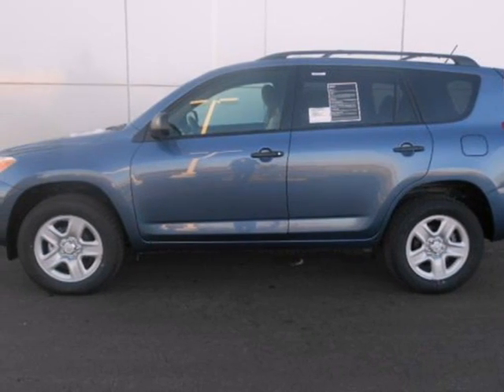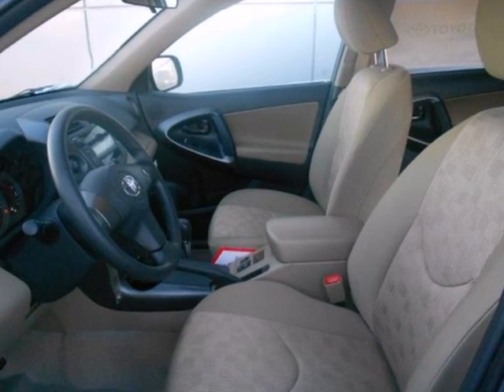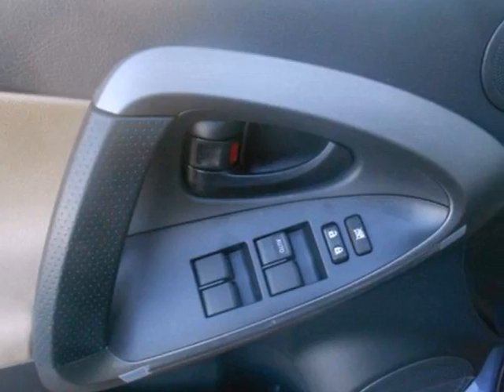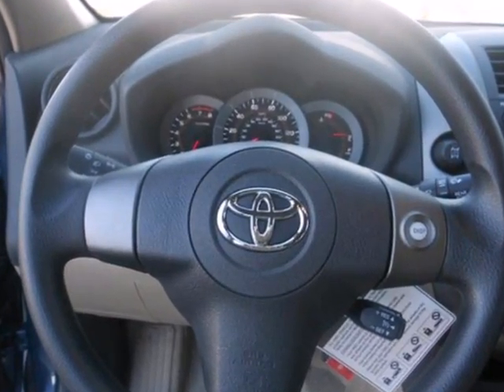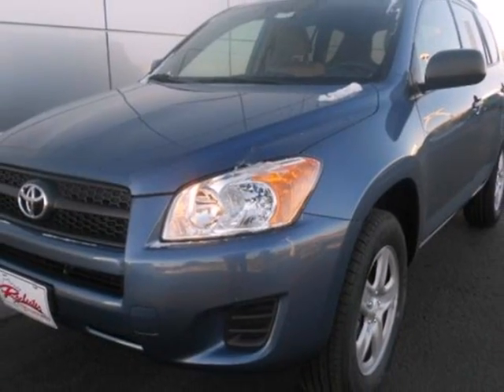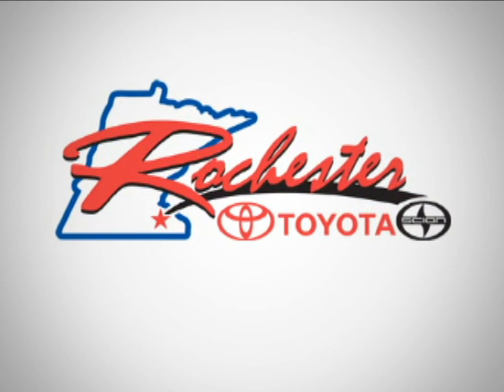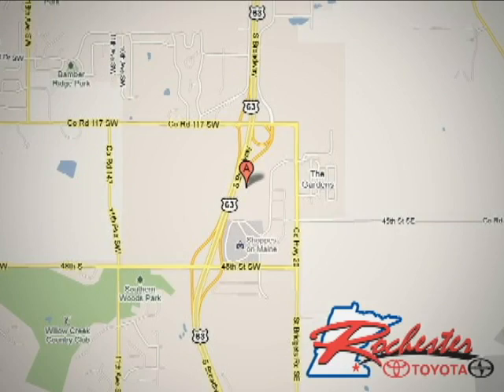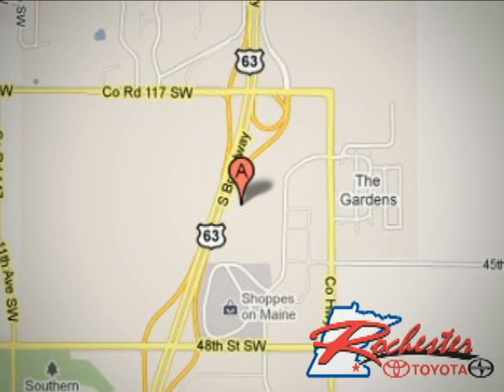2011 Toyota RAV4 T43071 in Rochester Minneapolis, MN 55901 - SOLD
SOLD - If you are looking for real value on a great new car, Rochester Toyota invites you to come in and test drive this 2011 Toyota RAV4, stock# T43071. We are conveniently located near Rochester Minneapolis, MN and known for our great selection, reliability and quality. Come take a look at this 2011 Toyota RAV4 today.

Rochester Toyota
4900 Highway 52 N
Rochester Minneapolis MN, 55901